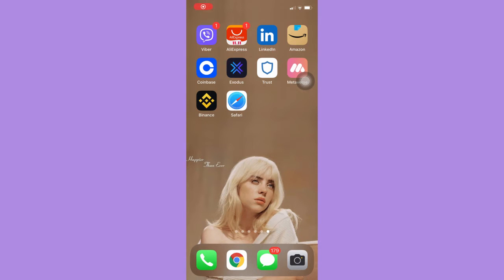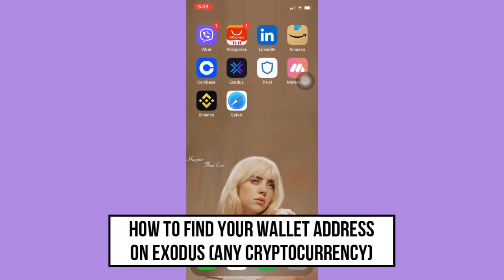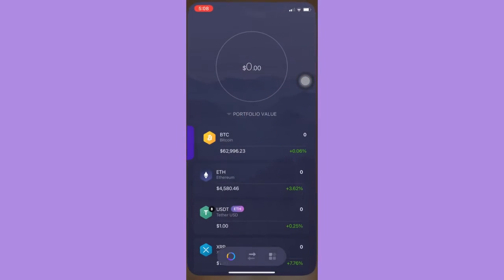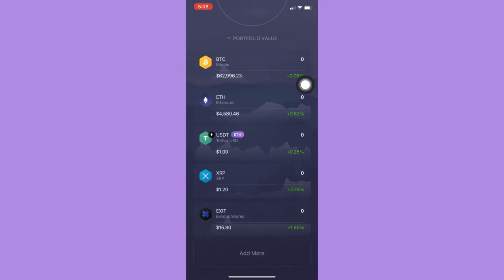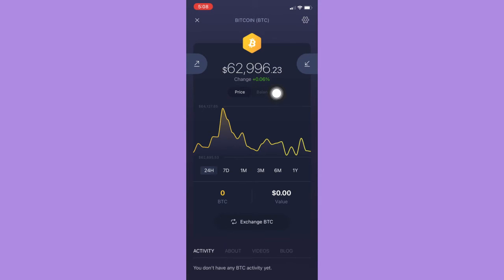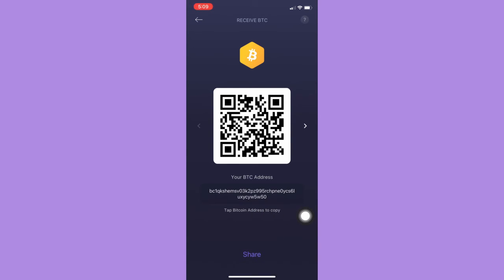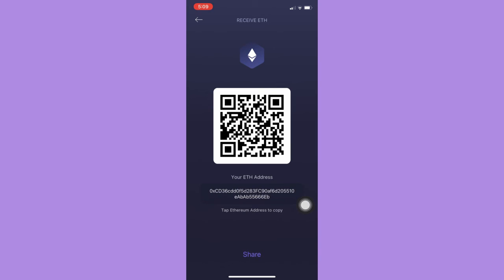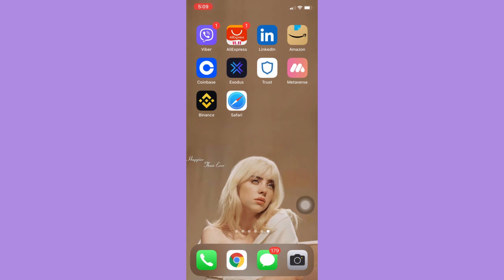How To Find Your Wallet Address on Exodus (Any Cryptocurrency)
Learn How To Find Your Wallet Address on Exodus (Any Cryptocurrency)

In this video, I will show you how to find your wallet address on exodus (any cryptocurrency)